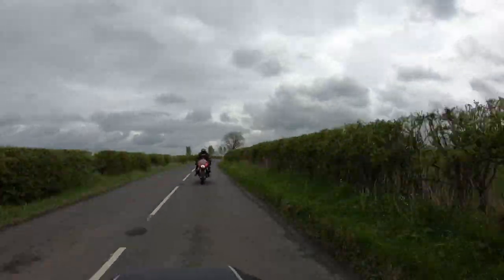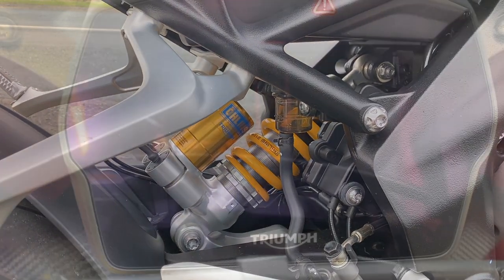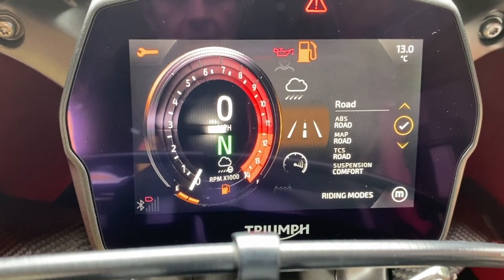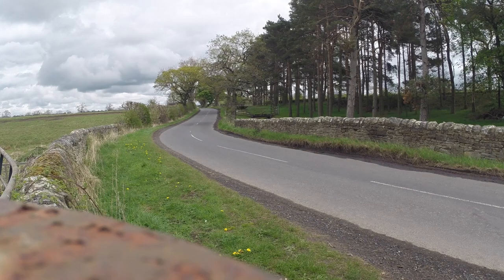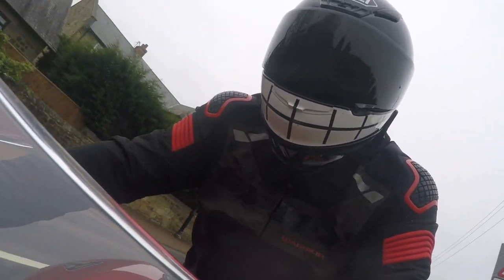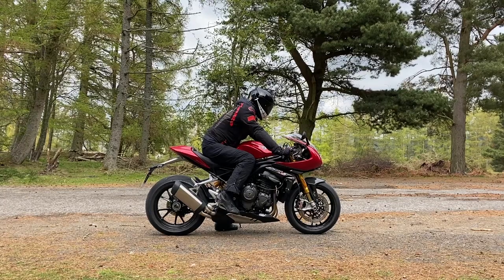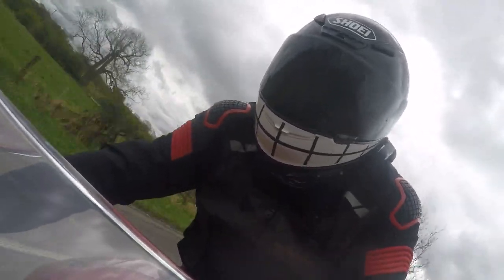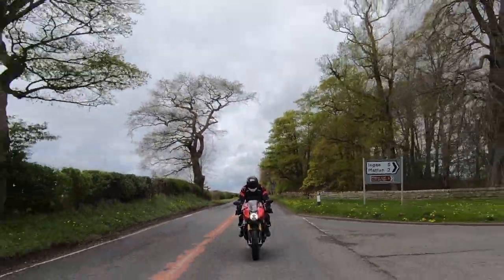Triumph Speed Triple RR HD 1080p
HI everyone a little bit about the the new Triumph Speed Triple RR.